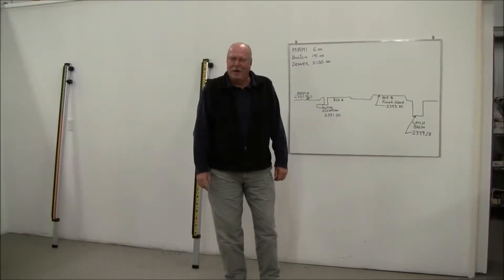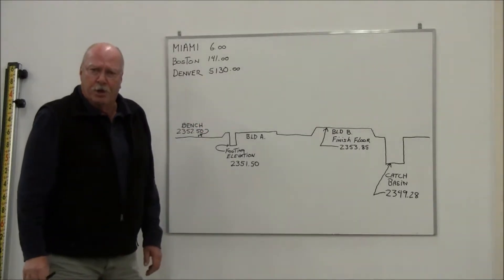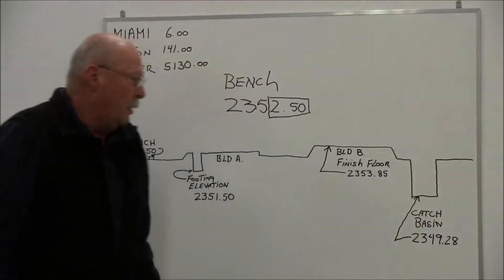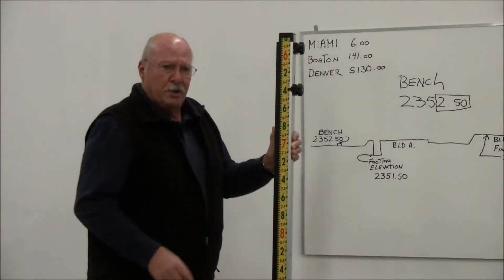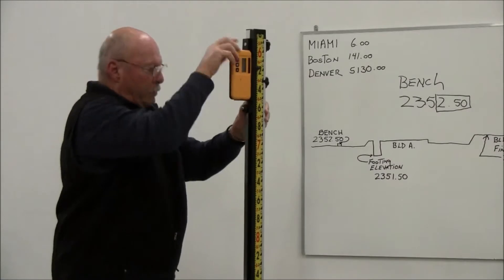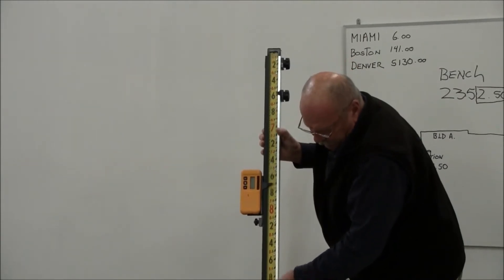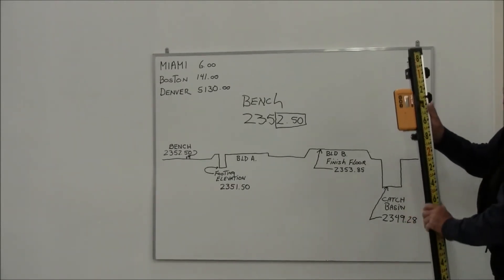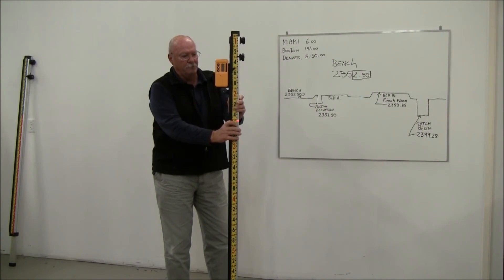How to Read/Use a Direct Reading-Lenker Style Grade Rod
The Lenker-Style Grade Rod uses a system that eliminates the need for math and the risk of miscalculations on the job site. It uses a laser receiver, which can be used to read the grade of the ground. And it has a tape face that be set to either the benchmark elevation or one that is desired. The elevation is determined by reading the last three numbers of the elevation, which is measured to the nearest hundredth. And by moving the laser receiver until you hear a solid tone, you can get accurate measurements quickly without the need for math or complex calculations. The Lenker Rod is a method that has been around for a long time, and it’s still a great way to measure elevation grade on a job site.